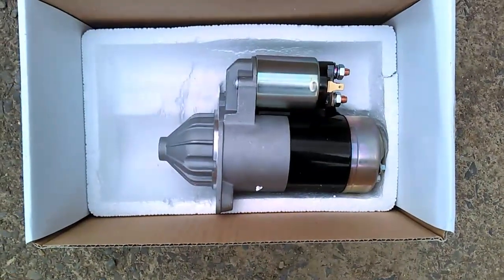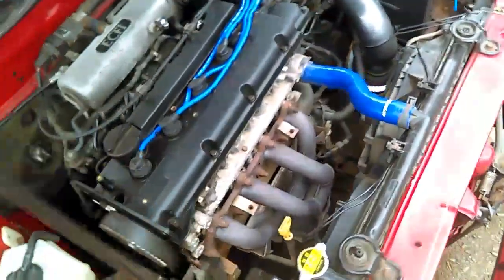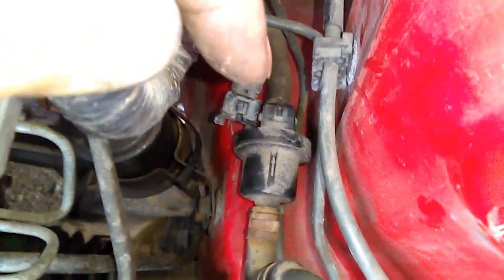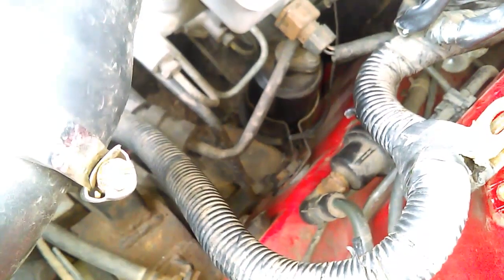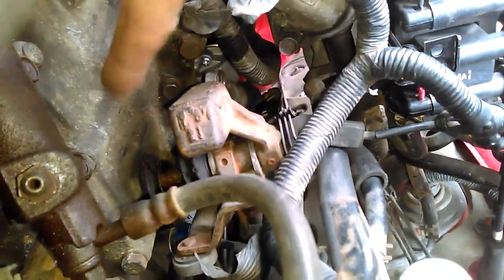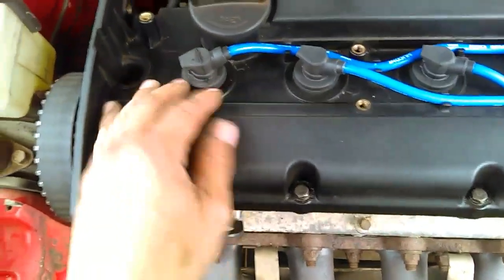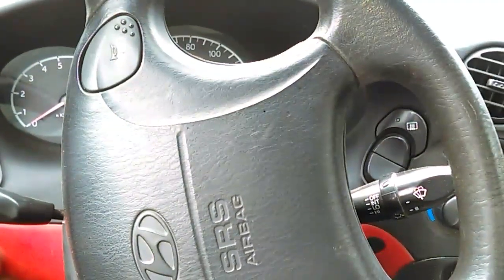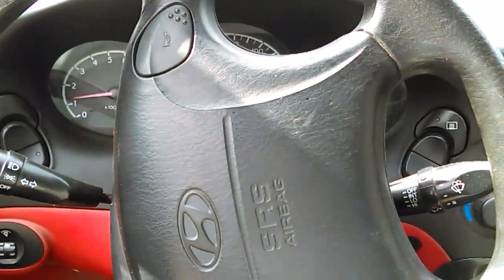More Rd tiburon maintenance